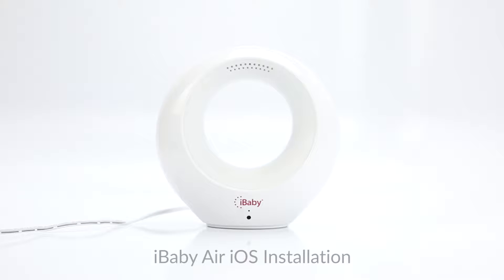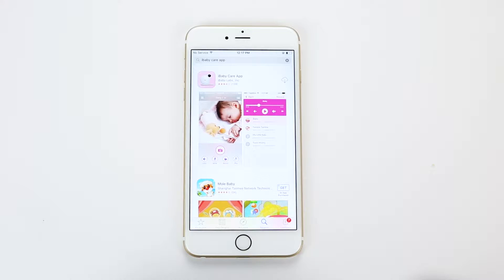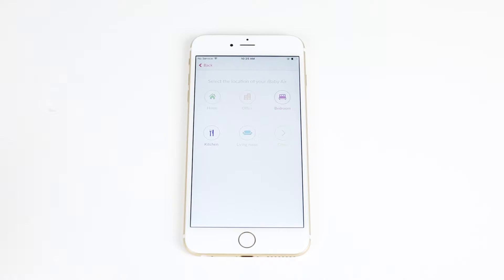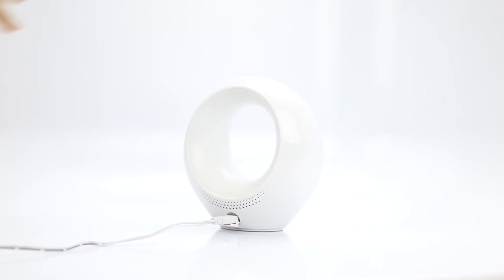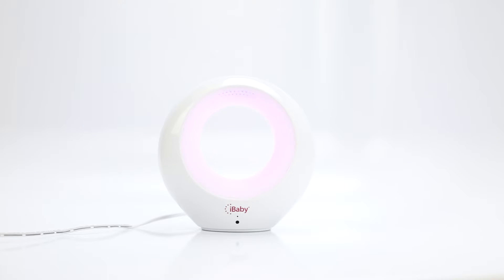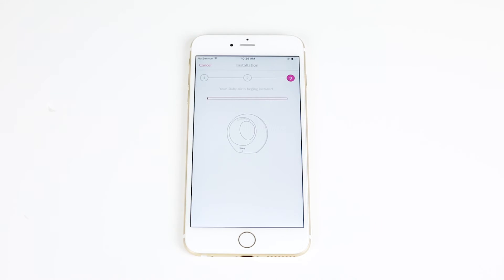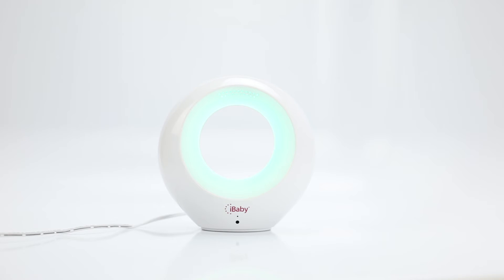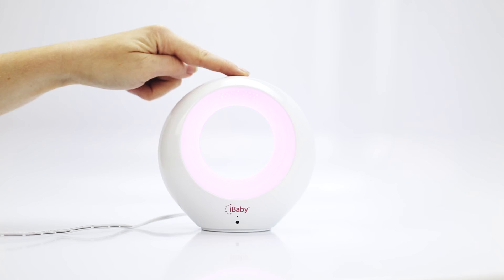iBaby Air iOS Installation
Congratulations on your iBaby Air purchase. Here’s how to install your monitor.

Before starting, make sure your iOS device is connected to Wi-Fi.

Download the iBaby Care app from the App Store and launch it.

If you are a first-time iBaby user select iBaby Air in the product menu, then select what type of indoor environment you’re in. If you are a returning user go to the side menu and tap “add device”.

Connect the power adapter to the back of your monitor.

Turn on your iBaby Air by pressing the button on top. When the pink light turns blue tap “Next”.

When the app prompts you, enter your Wi-Fi password.

Your monitor will be ready in 60 seconds or less.

When the monitor is ready, the light will turn from blue to the color reflecting your current air quality state.

Now you are ready to monitor and purify your air.

If the installation fails, you will need to reset the monitor by pressing and holding the power button for 10 seconds.